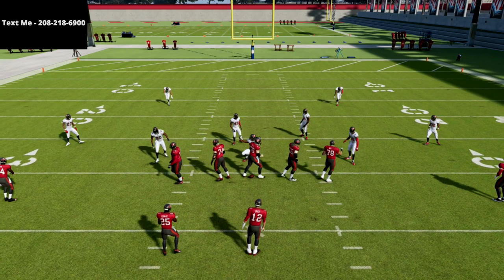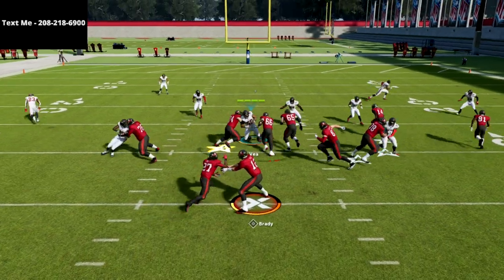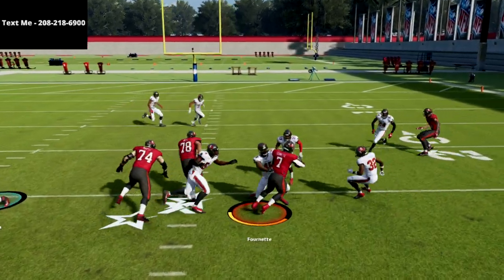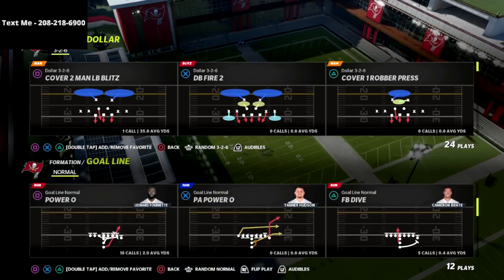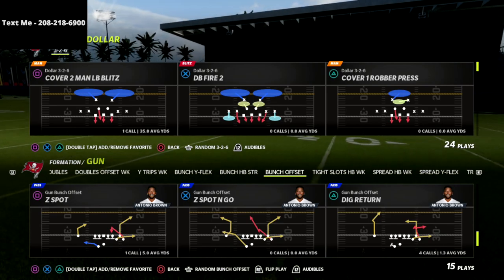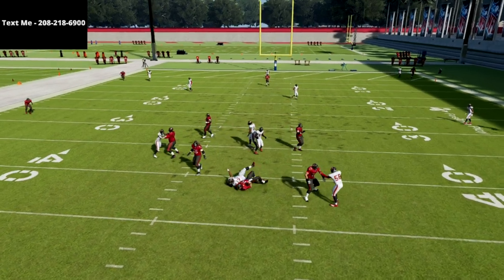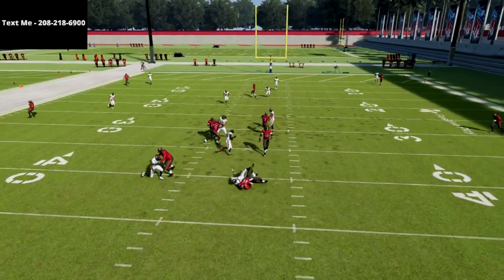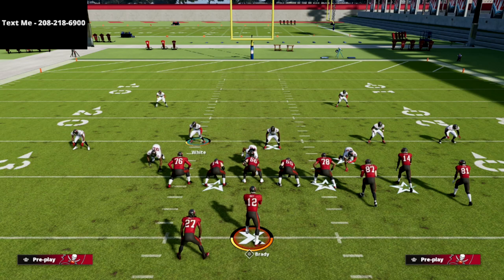The New Defensive META In Madden 22| Dollar 3-2-6 Stops The Run And The Pass